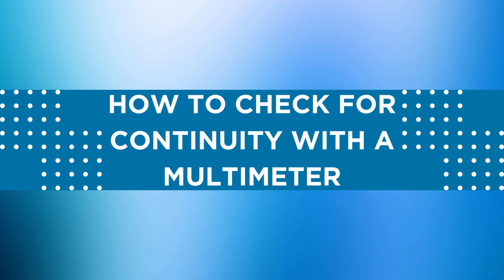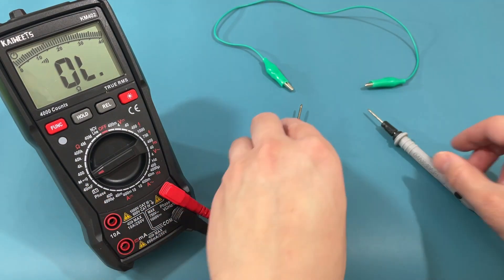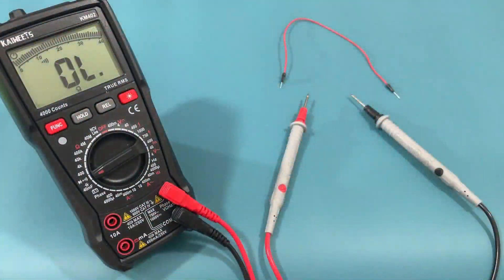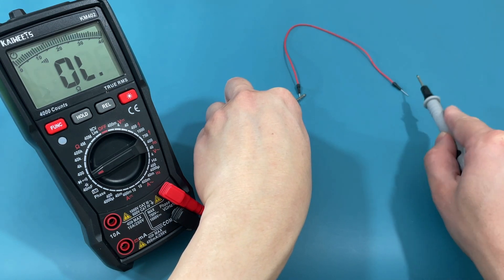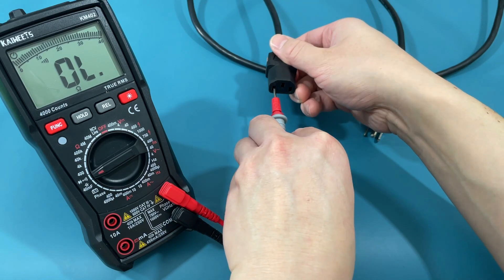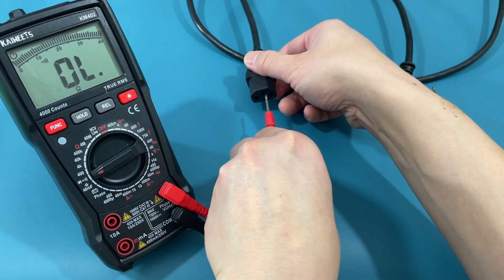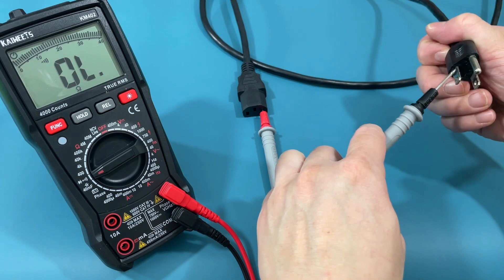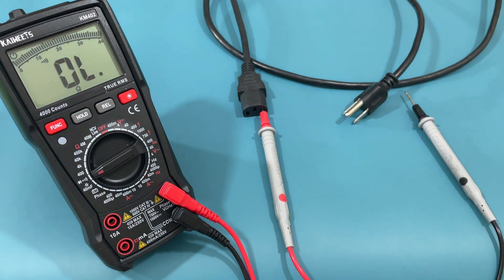How to Check For Continuity With a Multimeter | Step-by-Step Guide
🔍 Discover the Essentials of Continuity Testing with a Multimeter! 🔌

In this informative video, we delve into the crucial process of checking for continuity in electrical circuits using a multimeter. Whether you're a seasoned electrician, a DIY enthusiast, or just curious about how things work, this guide is tailored for you!

✅ Alligator clip
✅ Jumper wire
✅ Extension cord